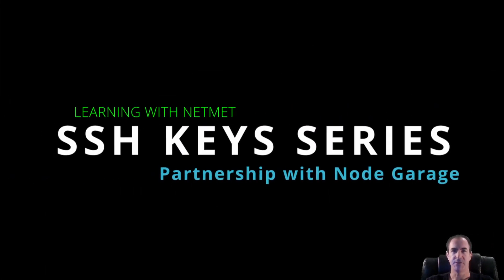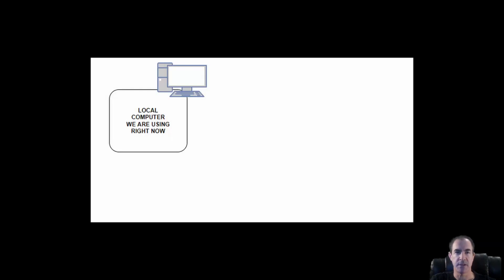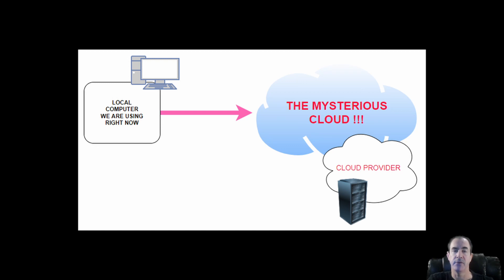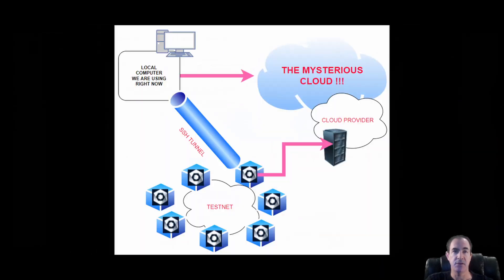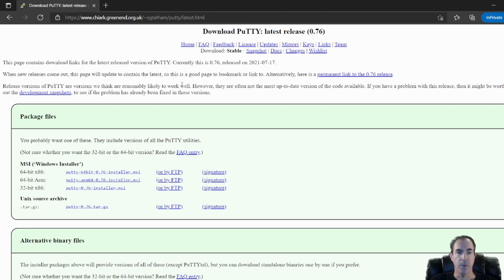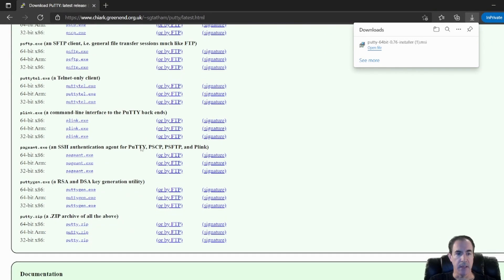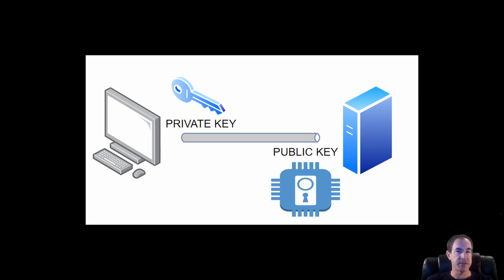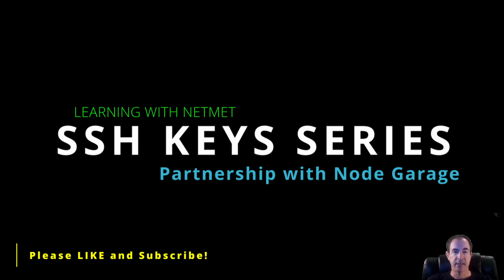SSH Key Generation Series 01 - Concepts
We will learn what SSH key are all about and how to use them.
This is mostly a concepts video

Thank you to Node Garage and Constellation Network!

00:00 Intro
00:25 Intro Video
00:51 What is SSH?
02:22 Types so VMs in the Cloud
03:37 Download Windows Tools for SSH
05:33 Private v Public Keys
06:27 Passphrase